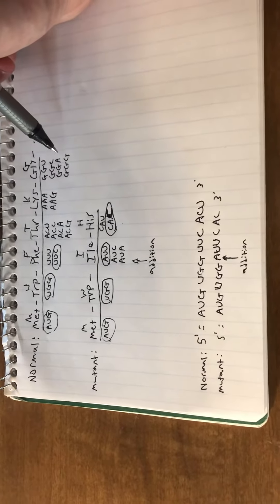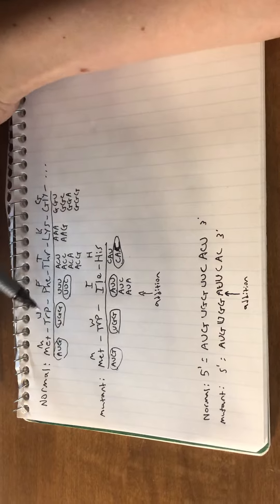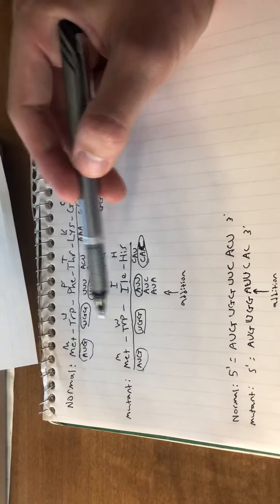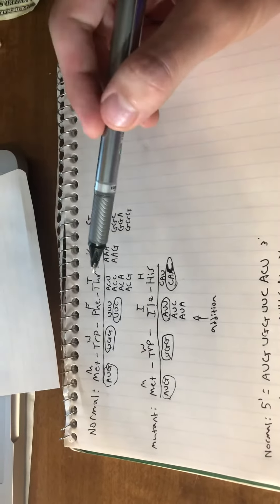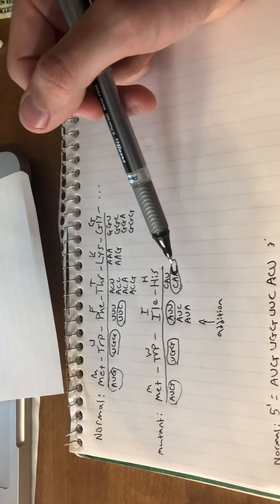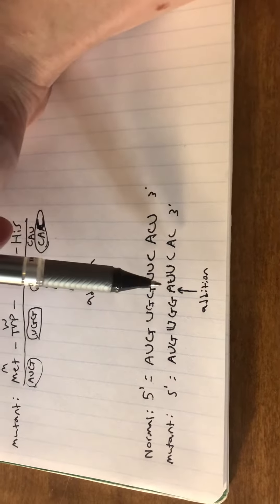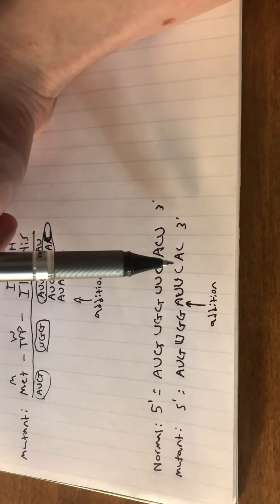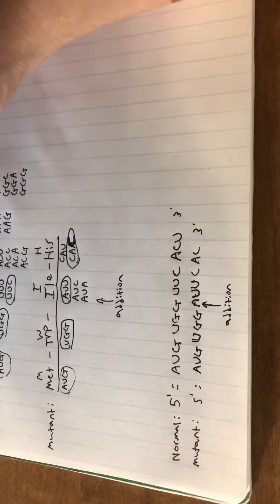Exam Mini Video 4-1A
Transcript: Hi, today I’m going to show you how the addition or deletion of one base pair can cause a nonfunctional protein to form. As you can see here, I have an example of a normal protein with all of the amino acids listed out, and all of their possible codons listed below for the said amino acids. I’ve done the same thing with a mutant form of the protein. So as you can see here, for the first two amino acids there is no difference between the normal and the mutant protein. What has happened is an adenine has been added to the coding sequence. This means that the entire rest of the sequence will still read correctly, but it’s not in the same frame as it was before. Because that one base pair was added, the whole coding sequence has shifted, and that changes the outcome of the amino acids. As you can see here, I have written out the coding sequences for both the normal and mutant proteins. So AUG and UGG both stay the same, but an A is added. So instead of UCC, you get AUU, and then that C is pulled over to the next codon, so this UCC is one codon, but then we get AUU C, and the the next one is ACU, so CAC, which is a completely different amino acid than either UCC or ACU. This is called a frameshift mutation

Coding Sequence: 5’ AUG UGG AUU CAC 3’